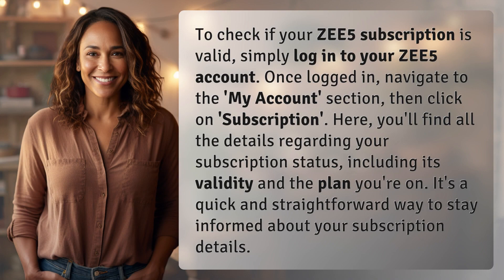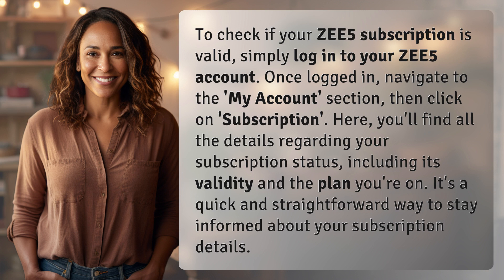How do I check if my ZEE5 subscription is valid?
Stay Informed: Checking Your ZEE5 Subscription Validity 👉 ZEE5 Subscription Check 👉 Learn how to quickly check the validity of your ZEE5 subscription by logging in to your account and navigating to the 'Subscription' section. Stay updated on your subscription status with this easy tutorial.

Laura S. Harris (2024, March 23.) How do I check if my ZEE5 subscription is valid?
    🌐 AskAbout.video